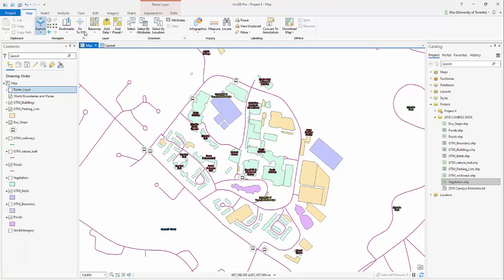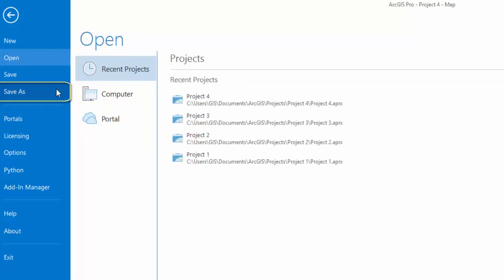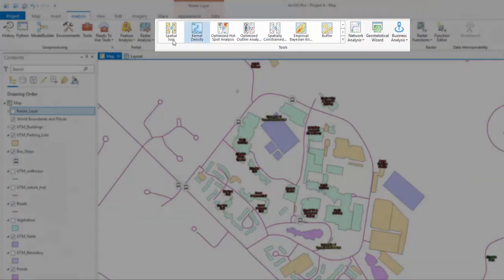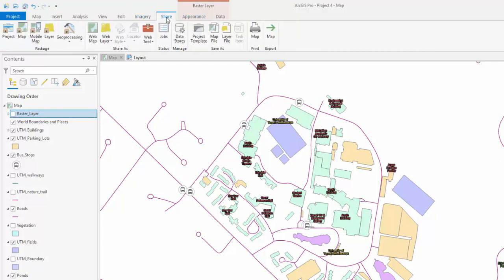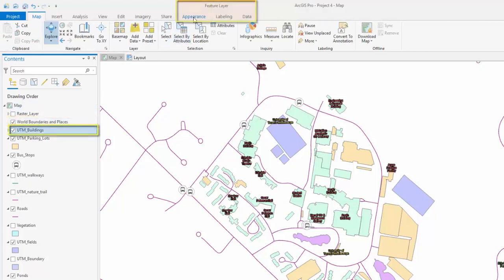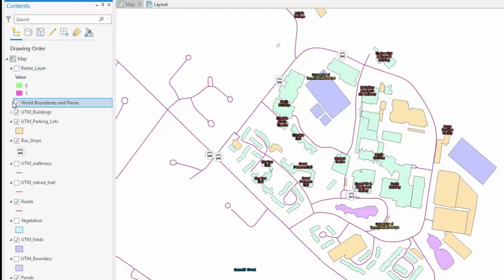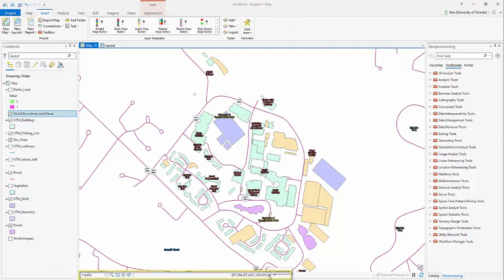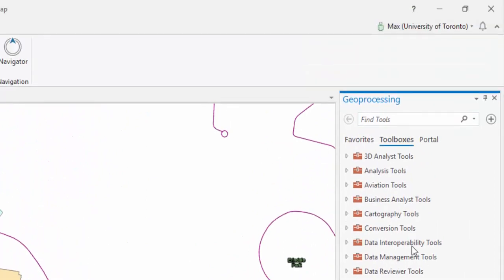Navigating ArcGIS Pro: The Basics Part 2 (The Project View)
Learn to navigate and utilize each part of the ArcGIS Pro Workspace, including ribbons, panes and other dialogs.